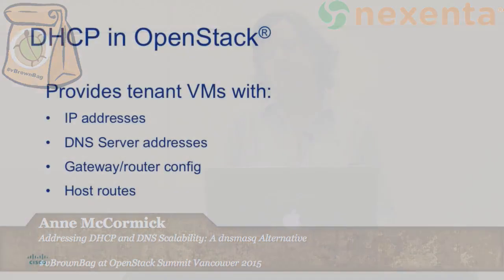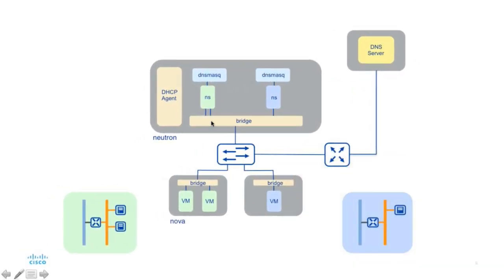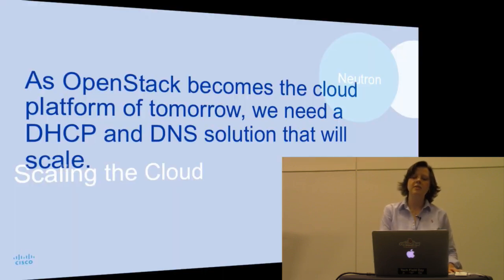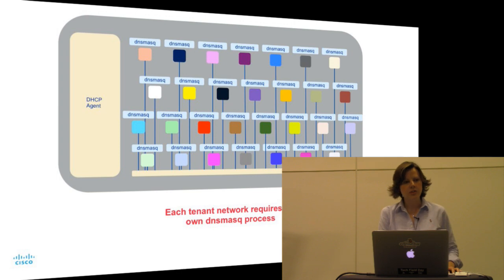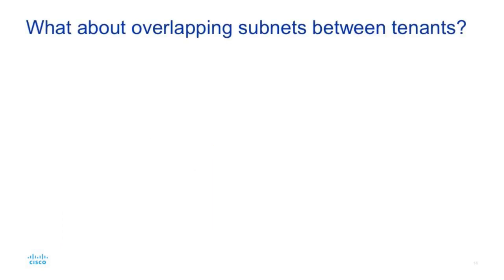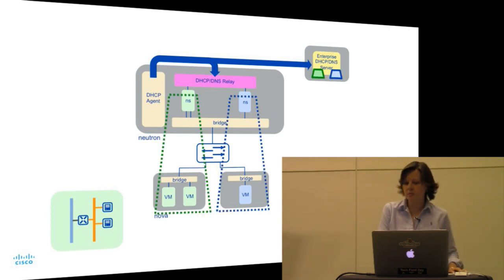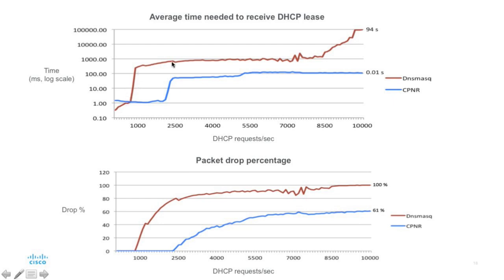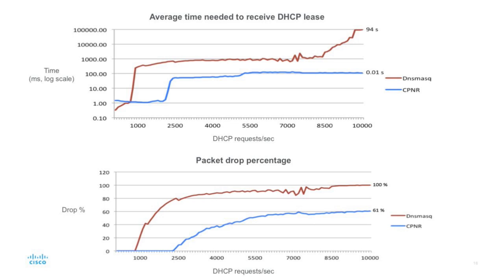2015 openstack vancouver - Anne McCormick – Addressing DHCP and DNS Scalability A dnsmasq Altern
DHCP and DNS are important. DHCP is the bootstrapping protocol by which virtual machines receive their IP addresses and most fundamental configuration. Without it, your instances are lost, unable to communicate with one another or with the outside world. DNS allows services in the network to find each other by name. For any network, DHCP and DNS availability is critical.

Today, Neutron’s reference implementation for DHCP and DNS is based on the open-source tool, dnsmasq. While dnsmasq is suitable for some deployments, it has limitations. As OpenStack evolves into the carrier-grade cloud platform of the future, we need a more stable, scalable and highly-available solution for DHCP and DNS.

In this session, join Cisco engineers Anne McCormick, Matt Caulfield and Vikram Hosakote as they discuss:

Existing performance bottlenecks for dnsmasq.  An alternative architecture based on a 100% backwards compatible, proven, multi-tenant, service-provider-scale DHCP and DNS solution
An analysis of this alternate architecture and how it stacks up against dnsmasq when scaling to thousands of networks and virtual machines

If you’re an operator or have an interest in Neutron scalability, come learn about this exciting project and how it enables the cloud platform of tomorrow!